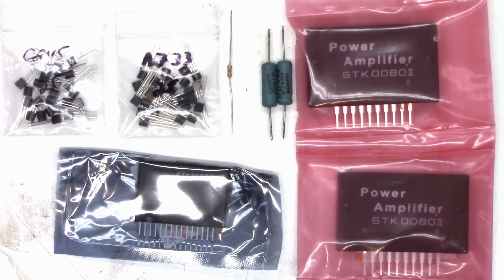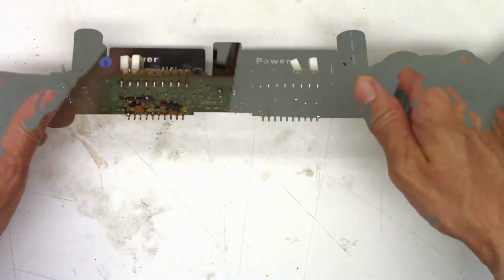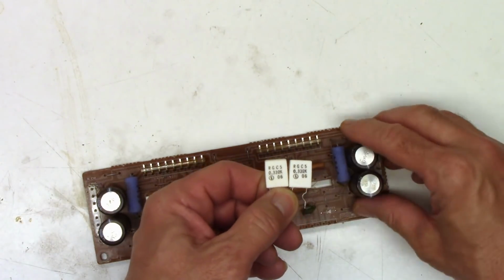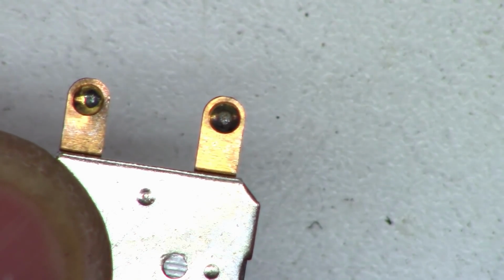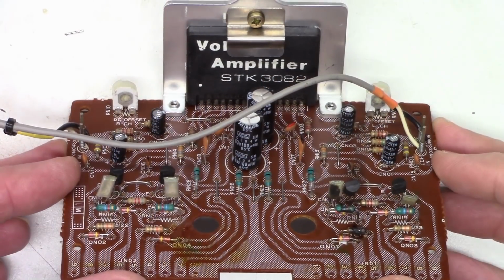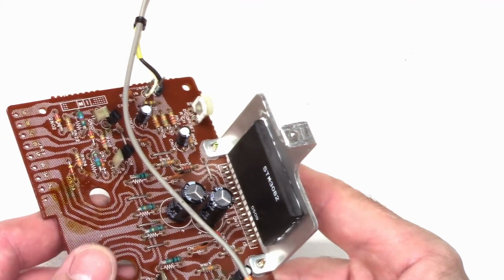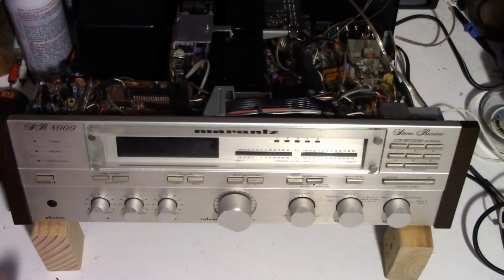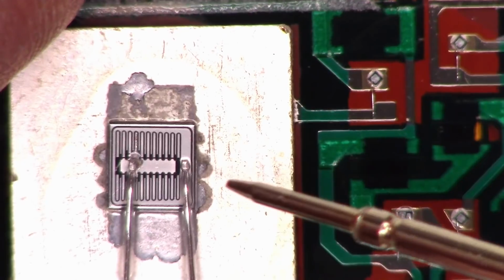MARANTZ SR8000 BURNED RESISTOR REPAIR PART 2 POWER AMPLIFIER REPAIR - VINTAGE STEREO REPAIR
A customer brought in a Marantz SR8000 to be checked out. This is part 2 The power amplifier repair. List of components replaced (2) - STK0080 II Hybrid Power IC   (1) - STK3086 Hybrid Power IC   (1) - 330 ohm 1/4-watt resistor    (1) - 2SC945 Transistor    (1) - 2SA733 Transistor    (2) - .33 ohm 5-watt resistors. The speaker relay contacts were cleaned/polished, all controls and switches were cleaned with DeoxitD5. There may be a part 3 pending customer estimate approval, because the AM radio does not work.
If you would like to support my video efforts please consider making a donation Remember with your help we can keep these things out of the landfill, the E-Waste, and out of the recycle bin!